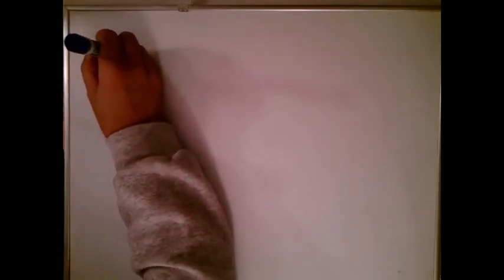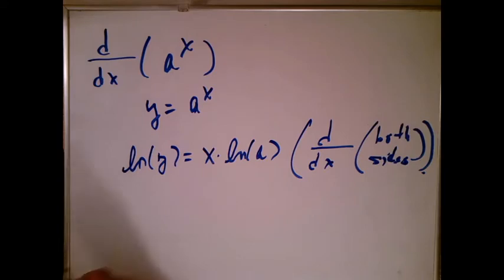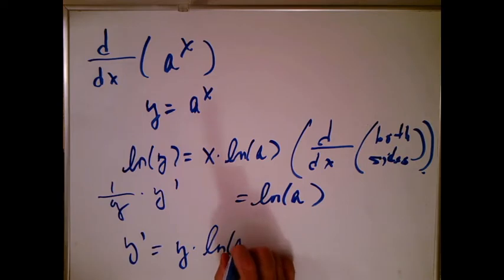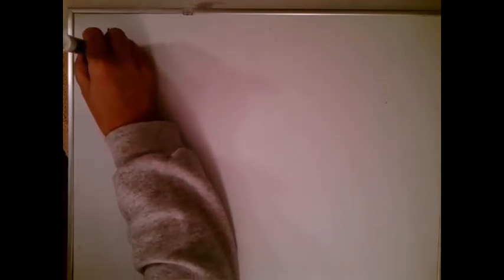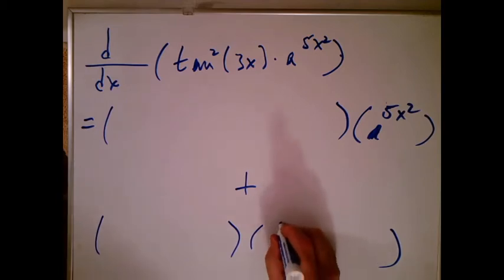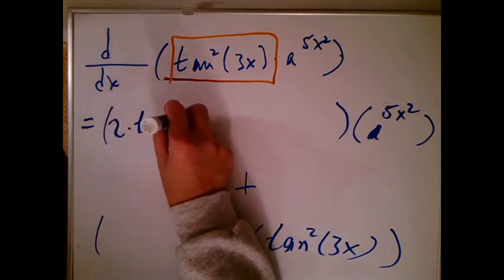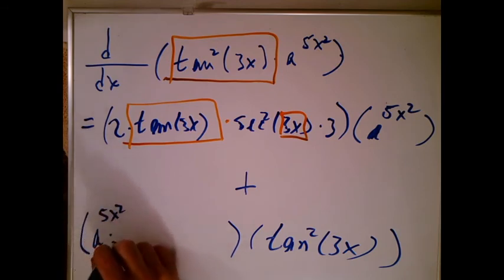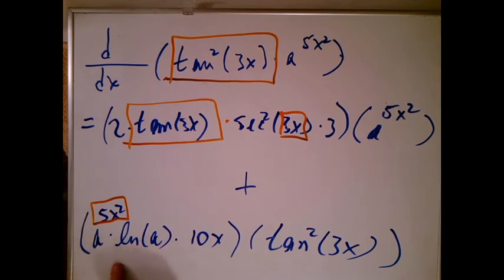TheDerivativeofaToThex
We use a foreshadowing of implicit differentiation to find the derivative of a^x